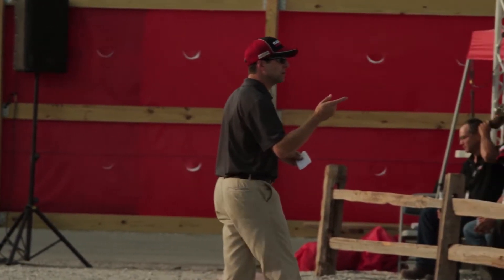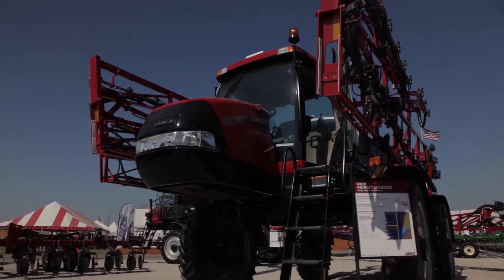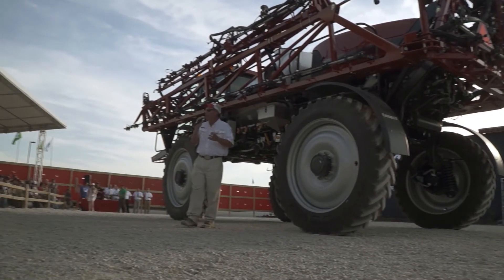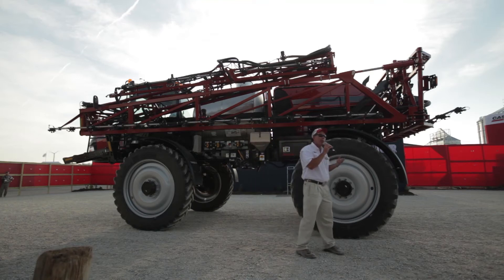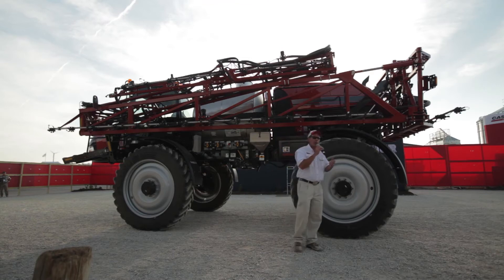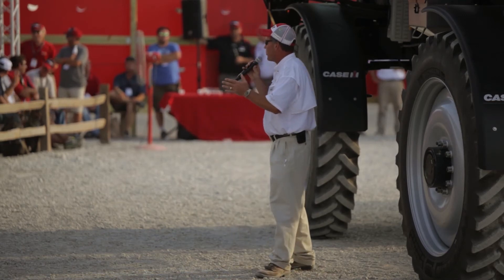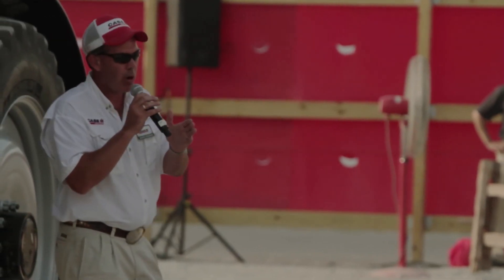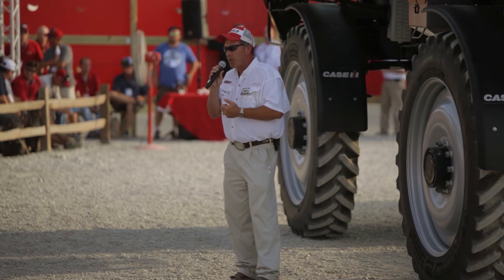Farm Progress 2013:Patriot Sprayers Updates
Mark Burns, Case IH Application Equipment Marketing Manager, provides an overview of the new Patriot 3340 and 3240 sprayers.